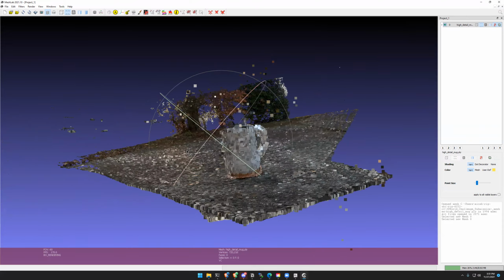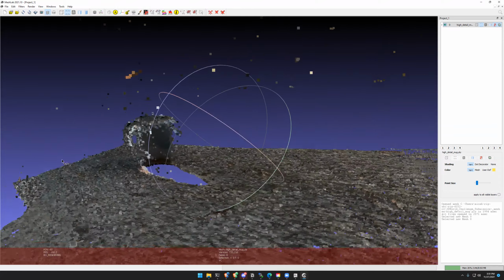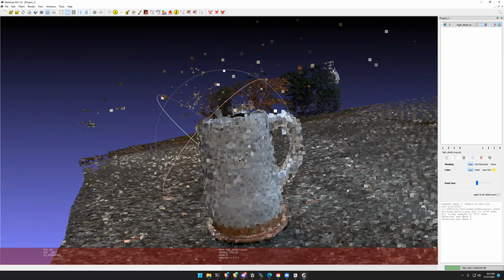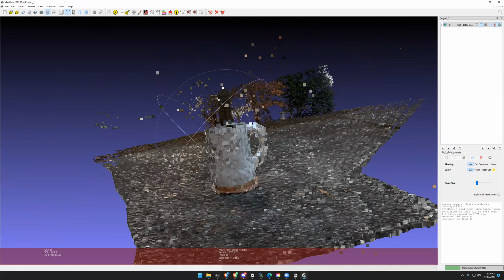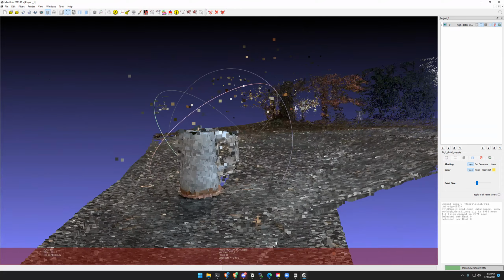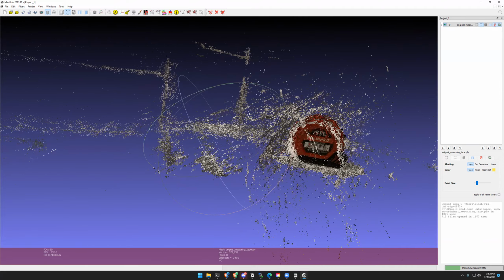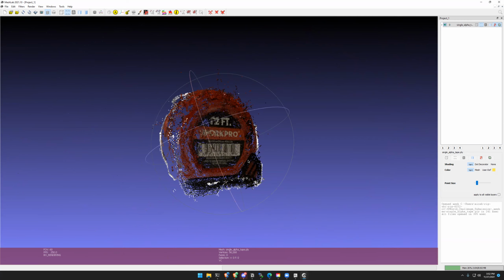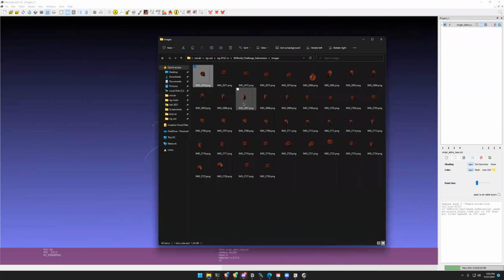ComputerVision_The3DWorldChallenge_MicahThomas